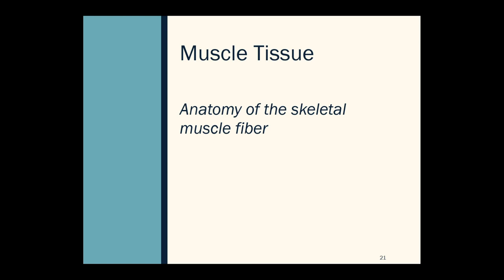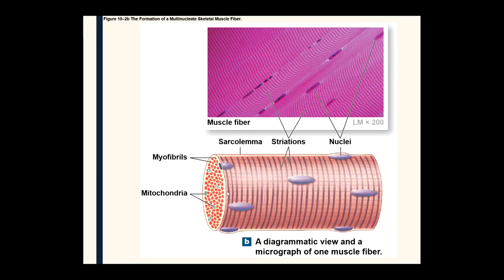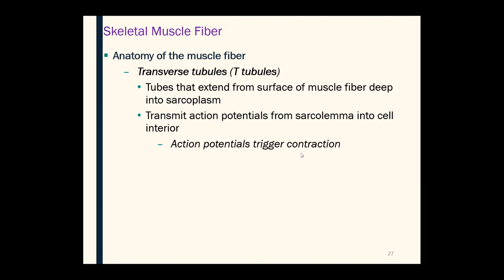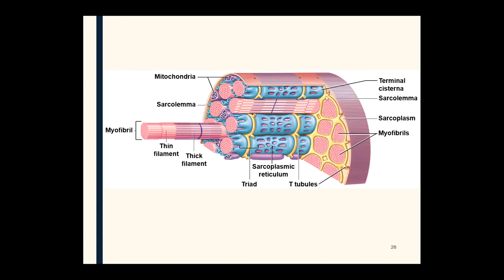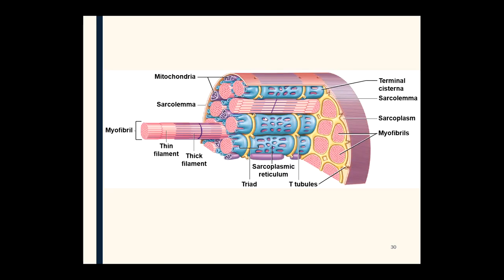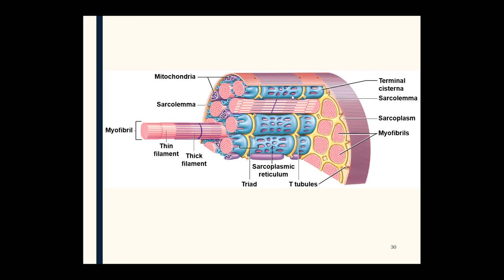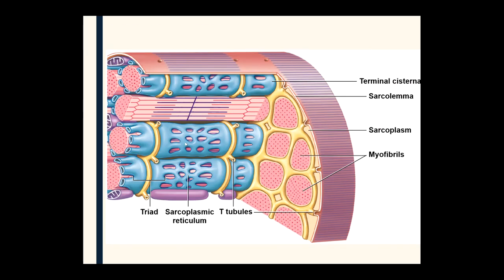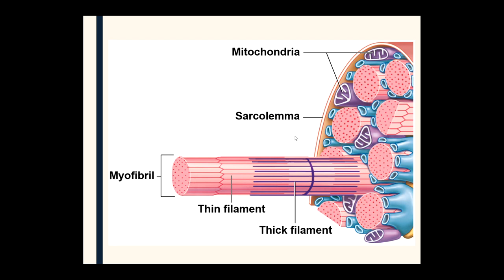2 Anatomy of the Skeletal Muscle Fiber